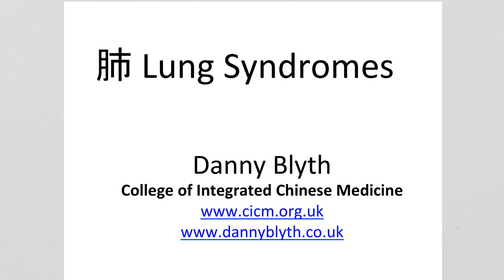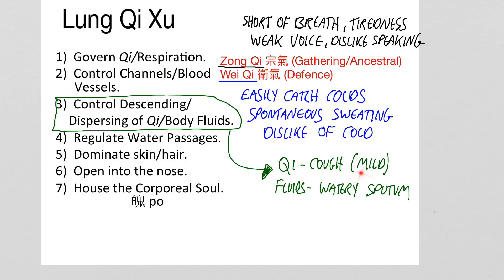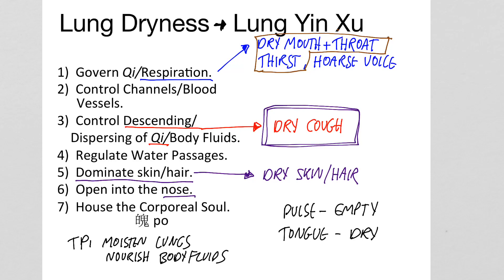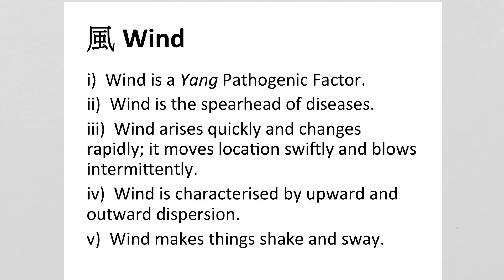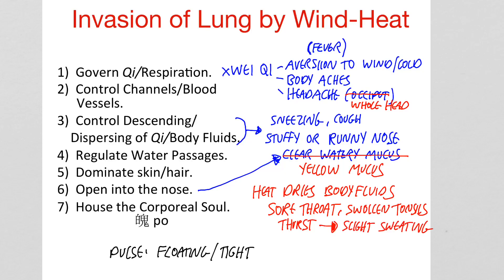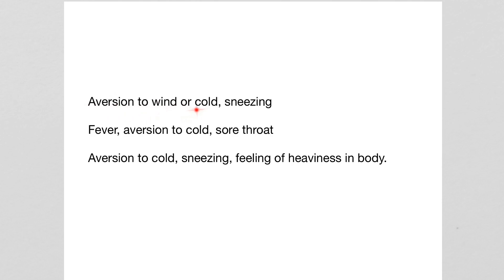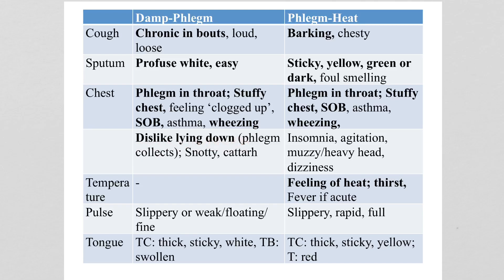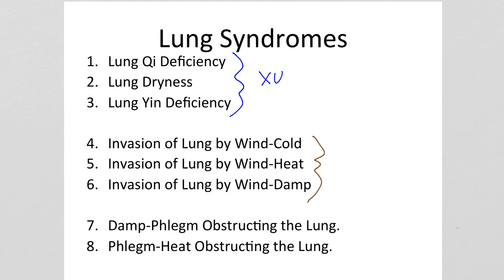Lung Syndromes in Traditional Chinese Medicine - Danny Blyth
A brief outline of the main Lung syndromes in Traditional Chinese Medicine for first year undergraduate acupuncturists and Chinese Medicine students by Danny Blyth of the College of Integrated Chinese Medicine. Please note that these syndromes are not related to Western Medical diagnosis.